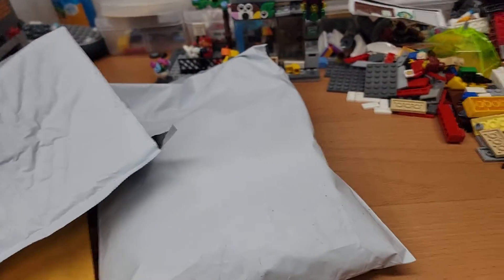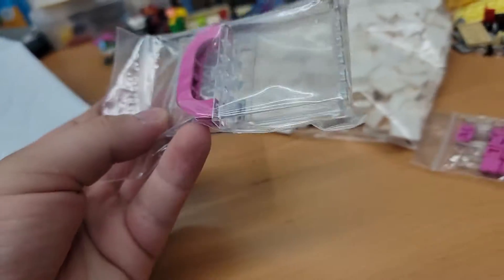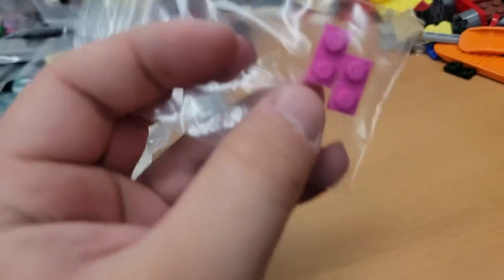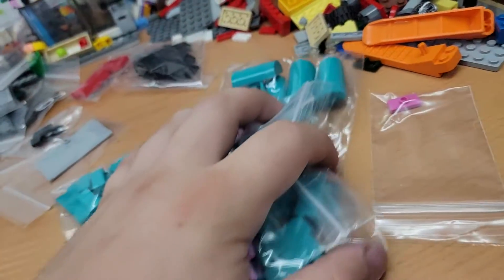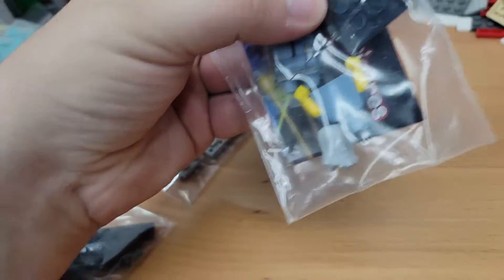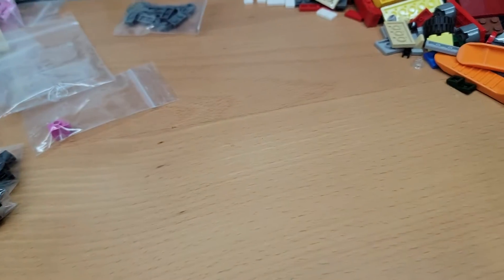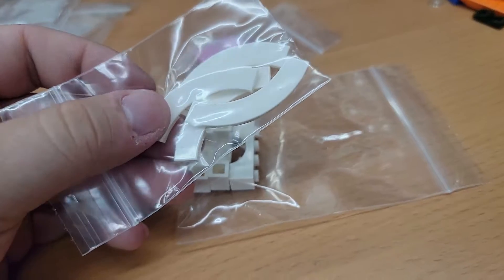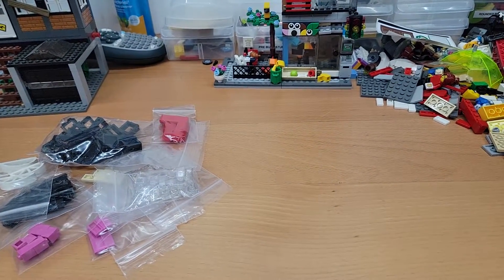LEGO BrickLink Haul (LOTS OF PARTS)